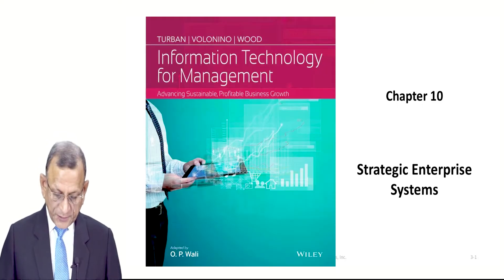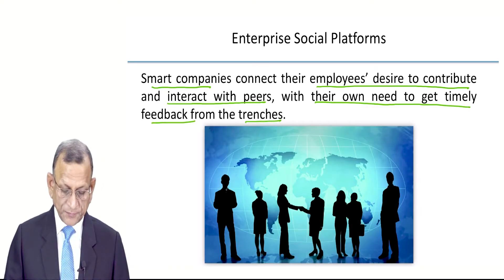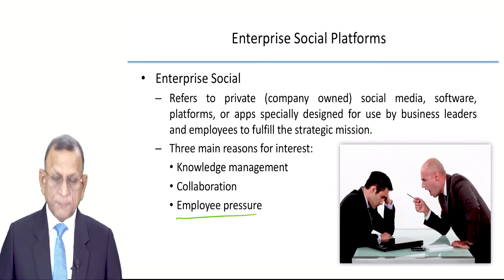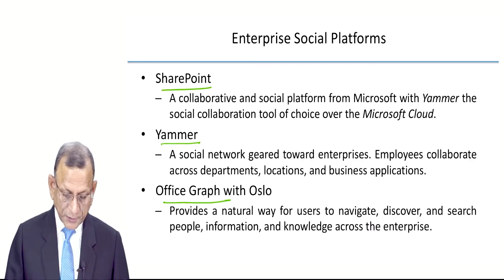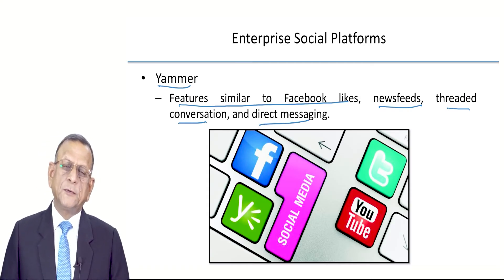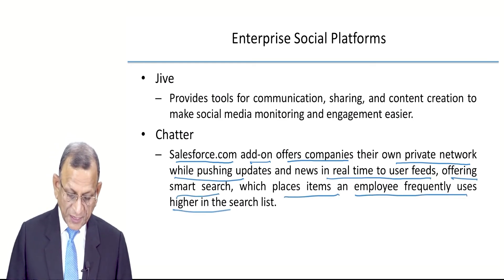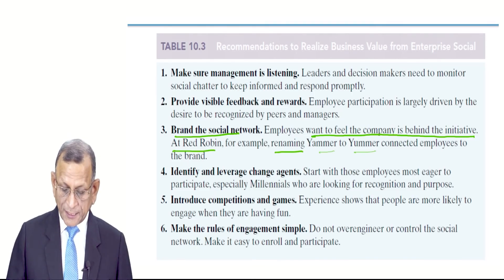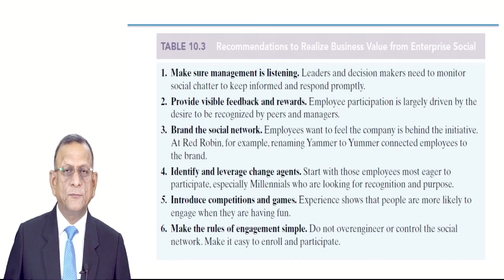Chap 10.2 Enterprise Social Platforms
Enterprise Social Platforms
Prof. Arun Kumar
E - Business
MONIRBA